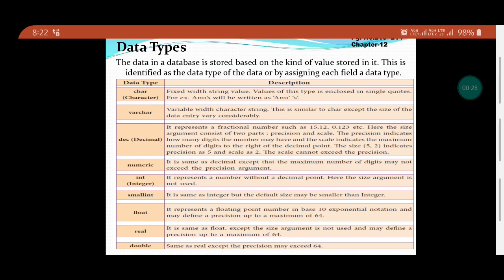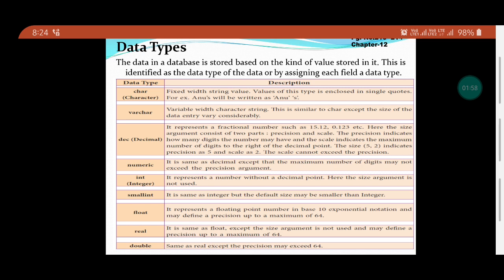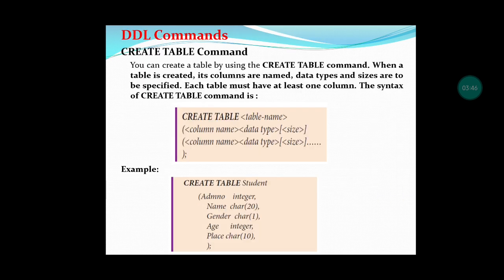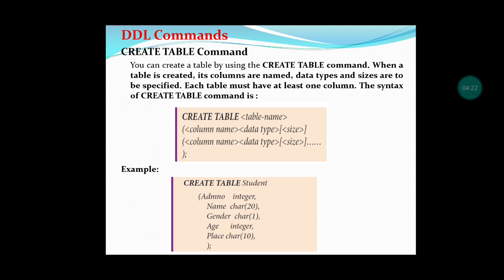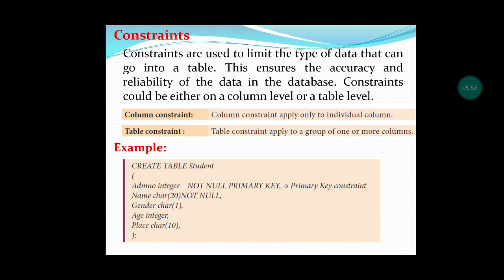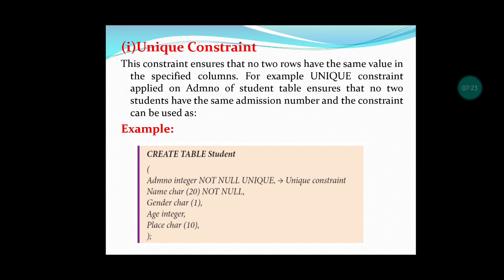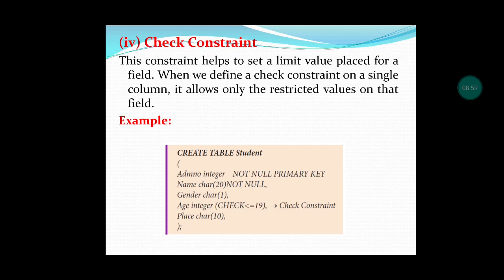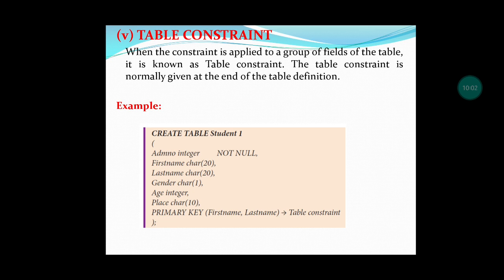XII - Computer science Chapter - 12 ( part - 2 )